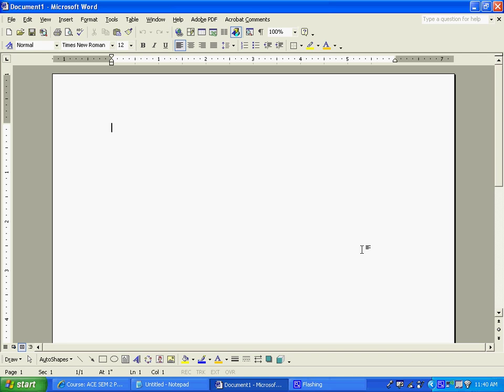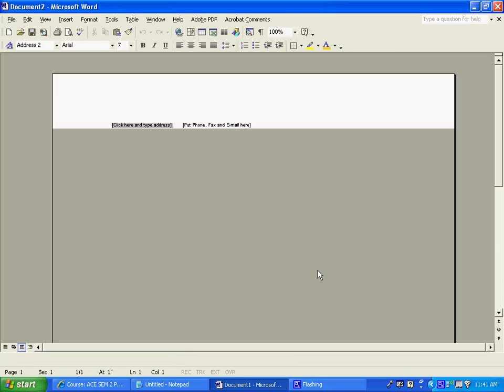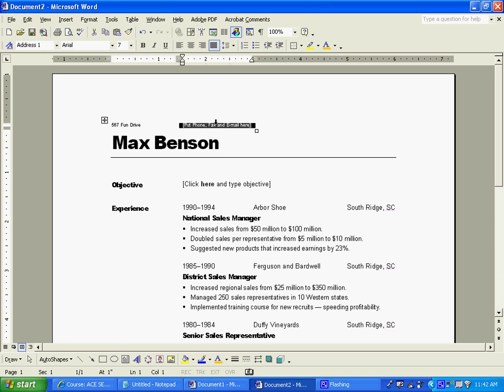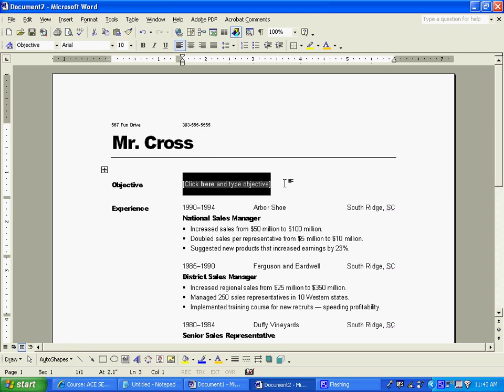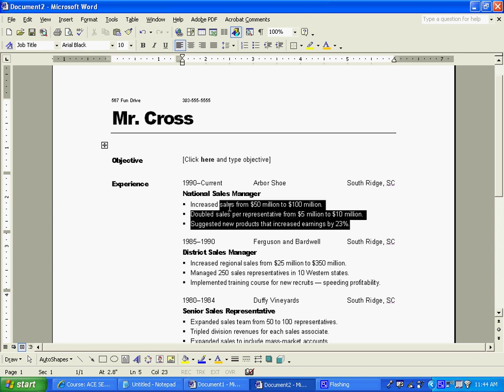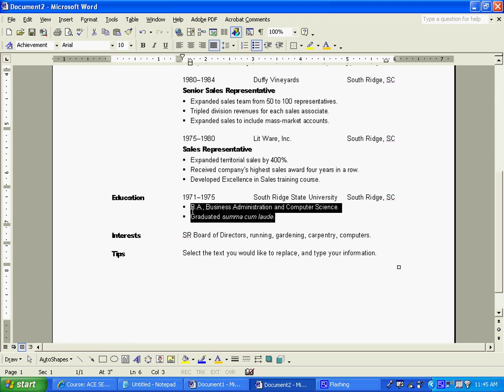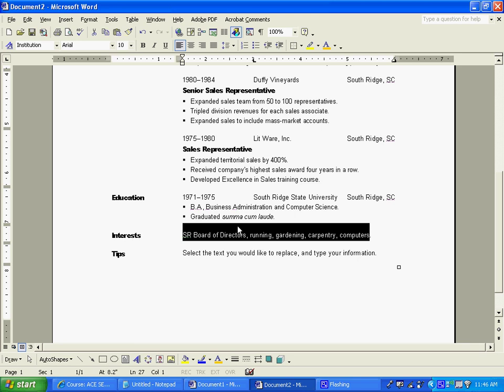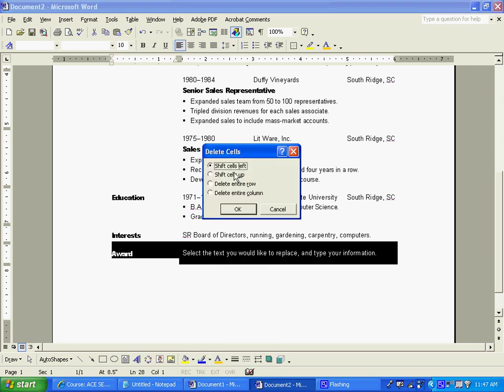Basic Resume Creation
Create a basic resume using a Microsoft Word Template